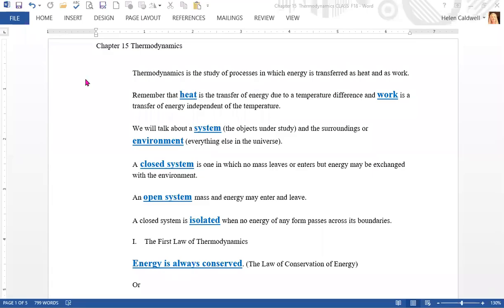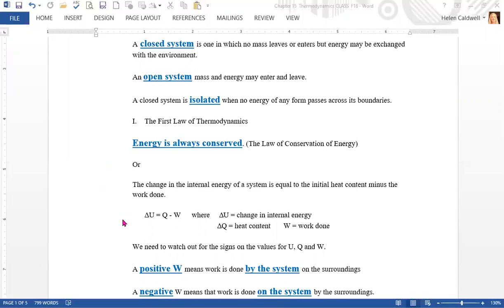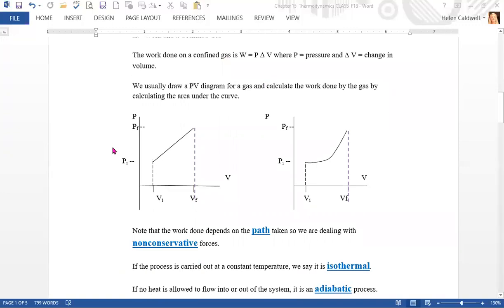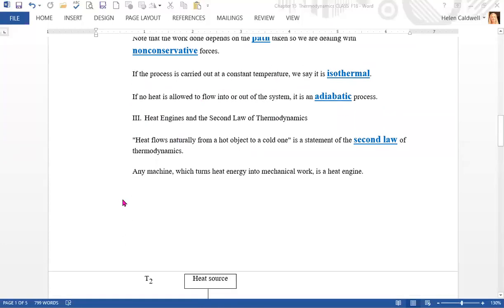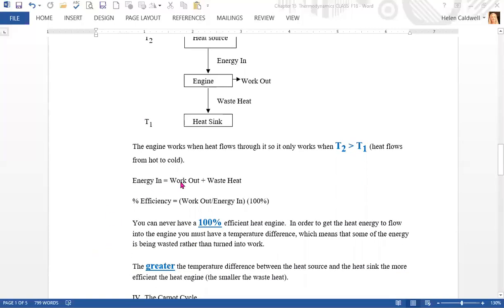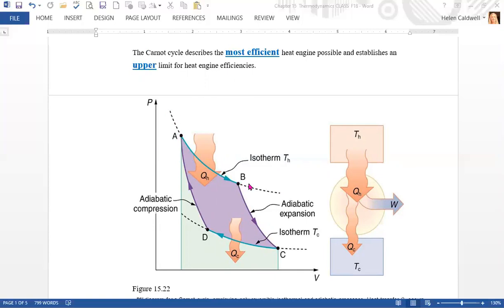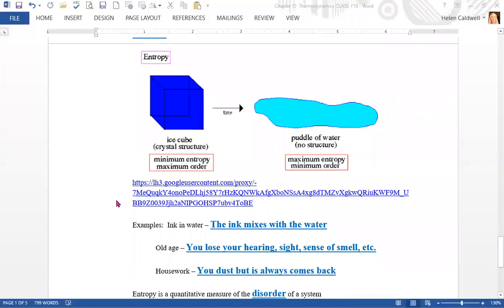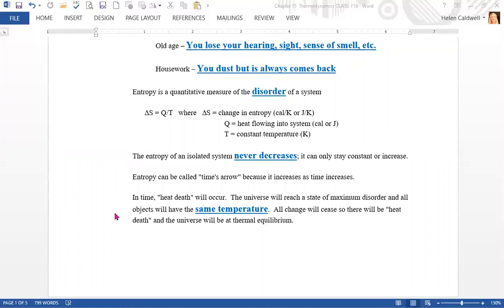Ch 15 Laws of Thermodynamics Phy 121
Chapter 15 Laws of Thermodynamics Phy 121